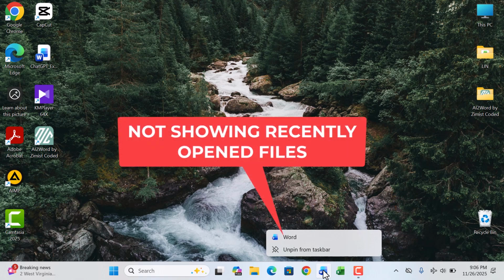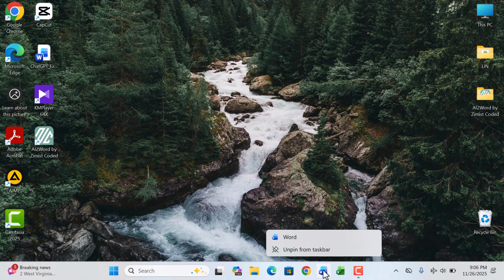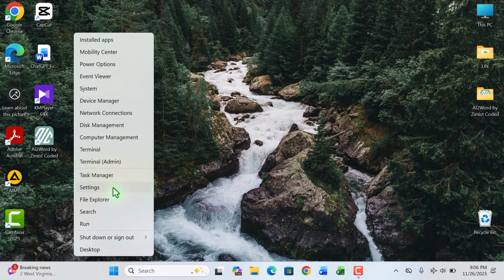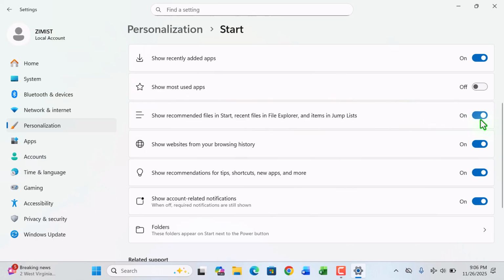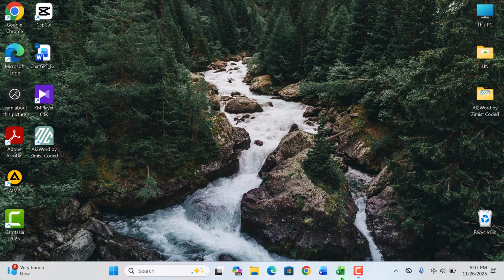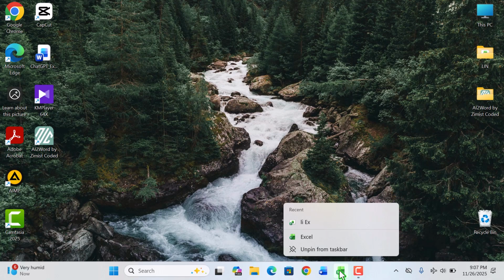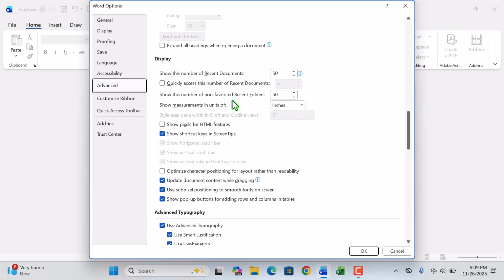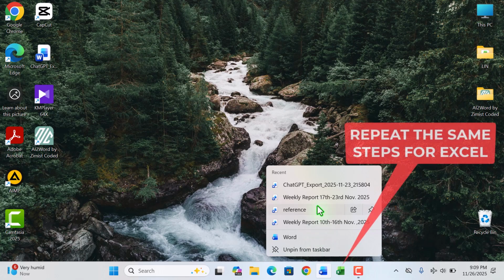What's Hiding Your Recent Files in Word and Excel on the Taskbar?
Are your recent files missing when you right-click on Word or Excel on the taskbar? This can be frustrating, especially when you need to quickly access your latest documents. In this video, we'll show you how to fix the issue of recent files not showing up when you right-click on the Word or Excel icon on the taskbar. We'll take you through the step-by-step process to restore your recent files list, making it easier for you to access your documents and increase your productivity. Whether you're using Word, Excel, or any other Microsoft Office application, this fix will help you get back to work in no time. Learn how to troubleshoot and resolve the issue of hidden recent files in Word and Excel on the taskbar.

00:00 – Introduction
00:28 – Demonstrating the Problem (Right-Click Shows No Recent Files)
00:47 – Fixing Windows Settings (Enable Jump Lists)
01:25 – Restarting Office and Testing Again
02:11 – Checking Microsoft Word Settings
02:43 – Final Test & Working Solution